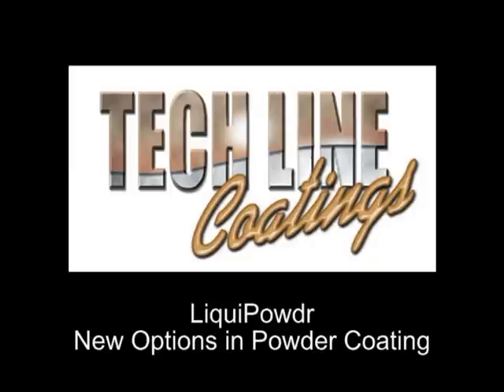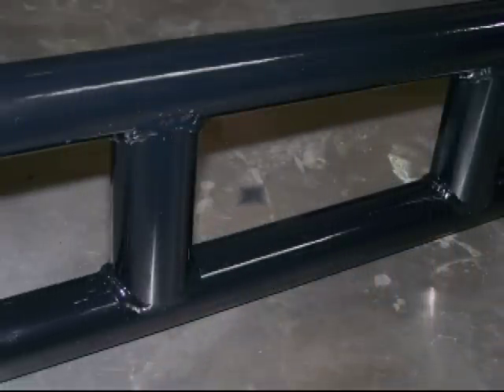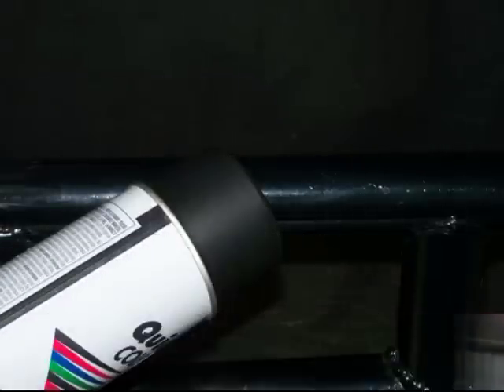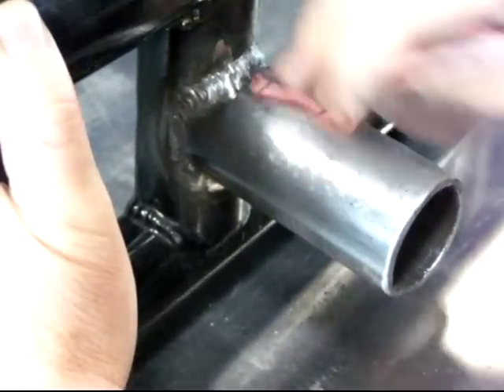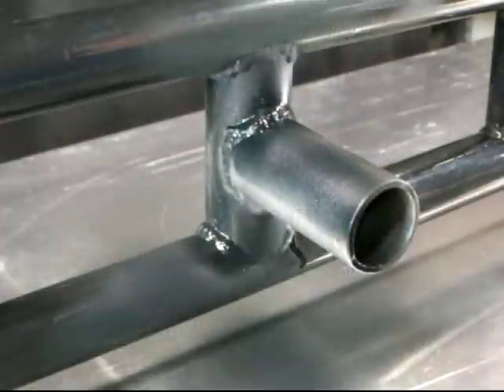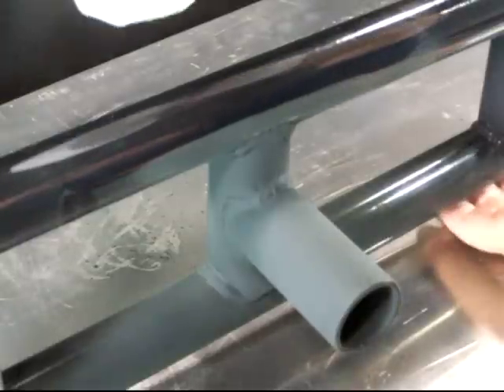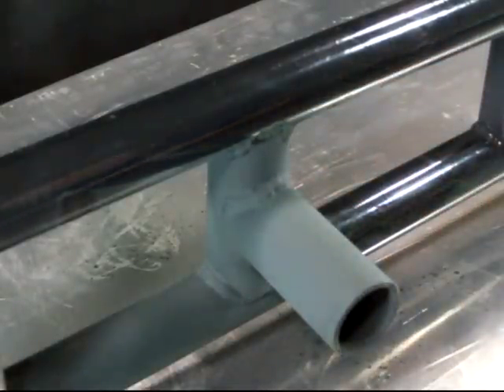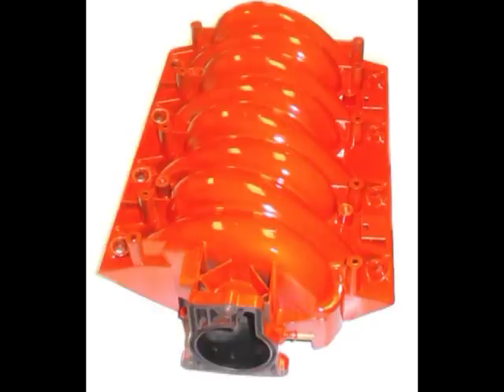LiquiPowder a different way to apply Powder Coating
LiquiPowder allows you to apply powder coating to surfaces and parts that you could not do before. Apply to wood, plastic, glass, ceramic, metal and already powder coated surfaces and more. Apply with a wet spray gun, a paint brush or even a toothpick to repair areas that have been damaged in the powder coated surface.